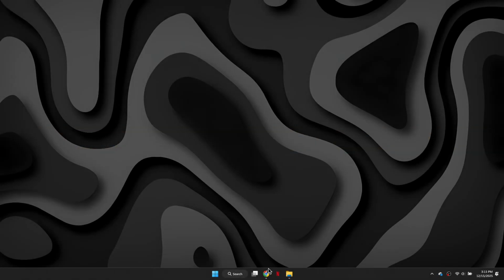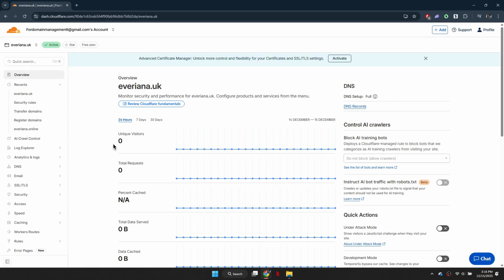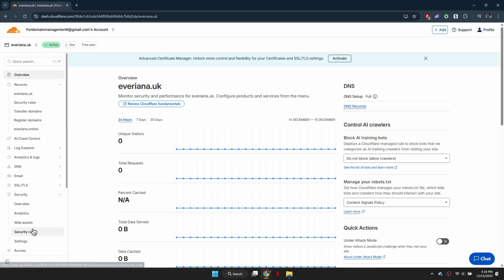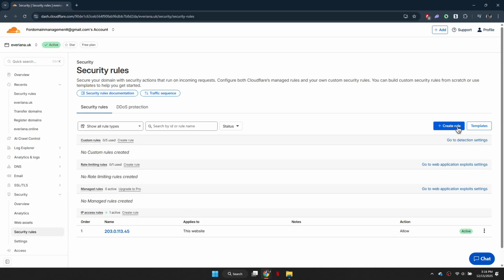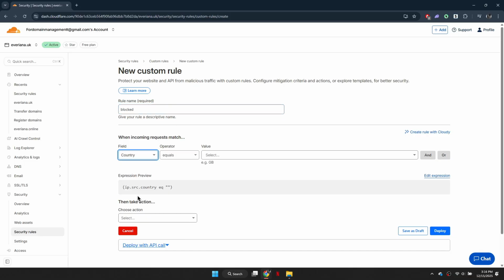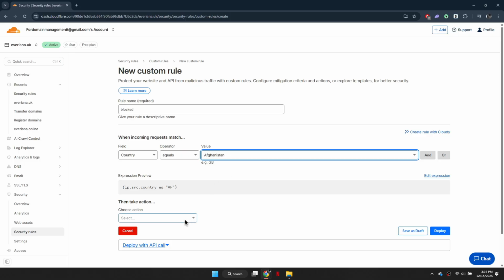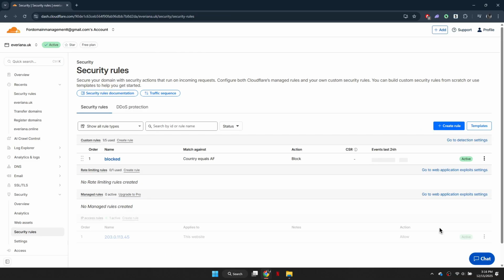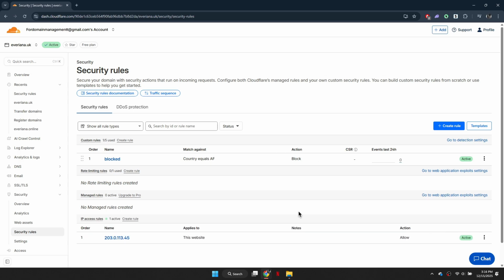How To Block A Website In Specific Countries Using Cloudflare - Step By Step (2026 Guide)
In this video, you’ll learn how to block a website in specific countries using Cloudflare the right way. I’ll show you how to use Cloudflare Firewall Rules and country-based IP filtering to restrict access easily. This method works for any website hosted on Cloudflare and helps protect your site, reduce spam traffic, and comply with regional restrictions in 2026.